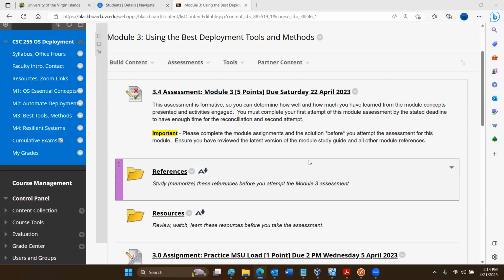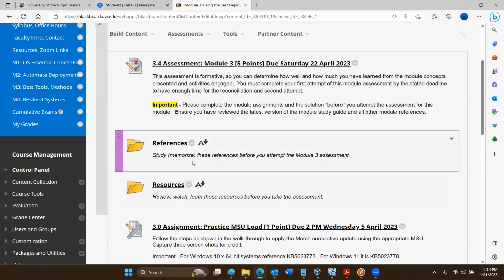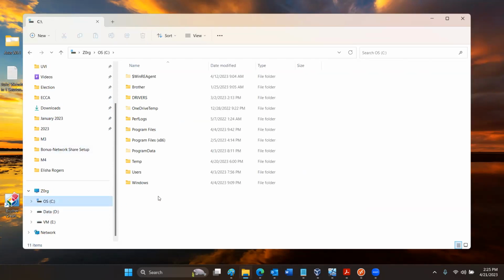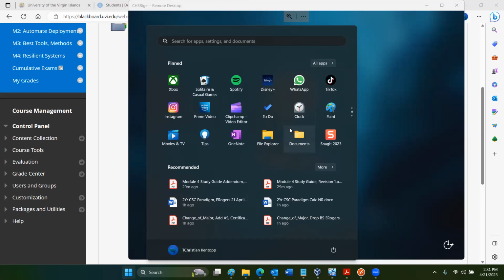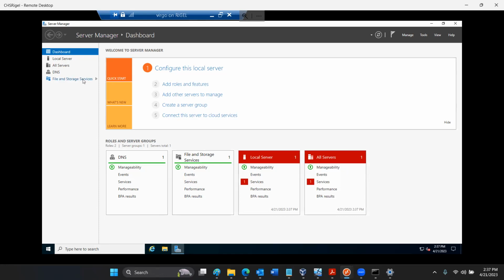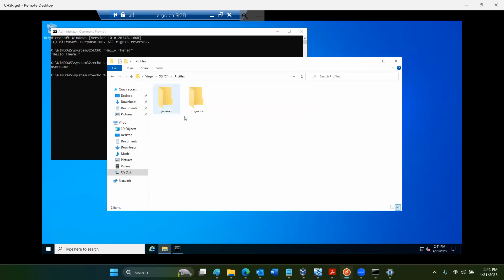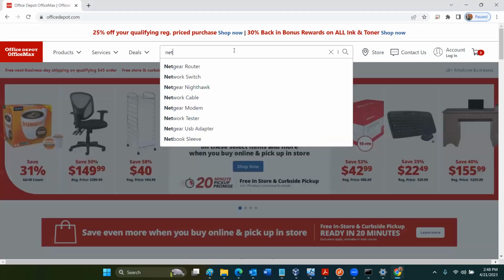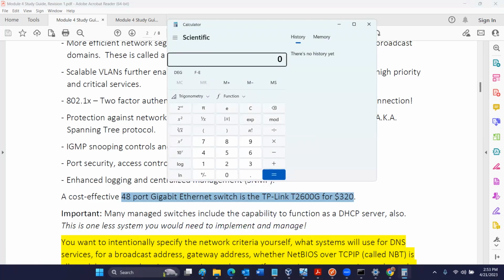Enterprise Automation Part 1 - 21 April 2023